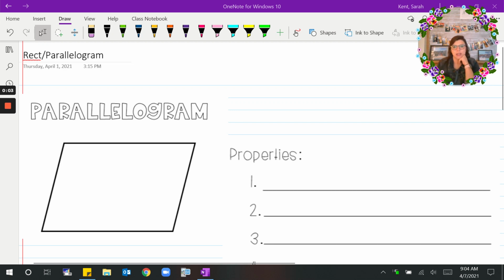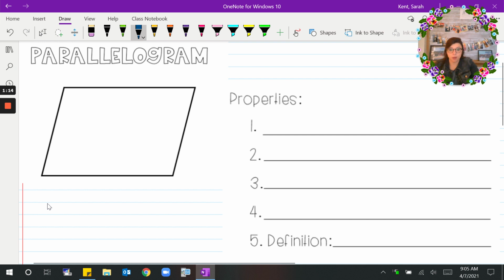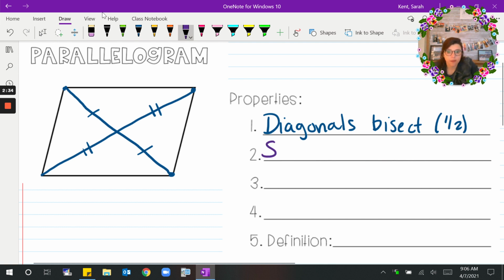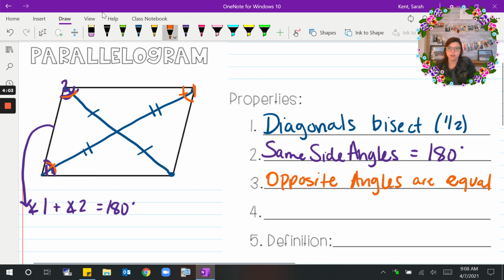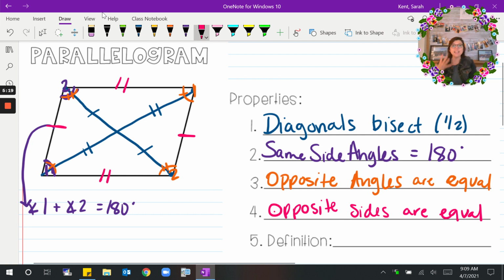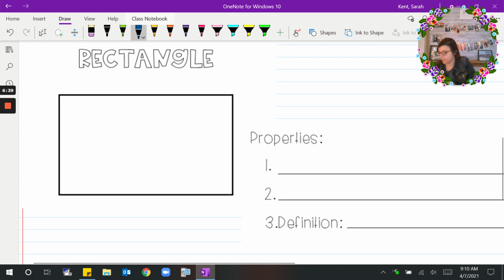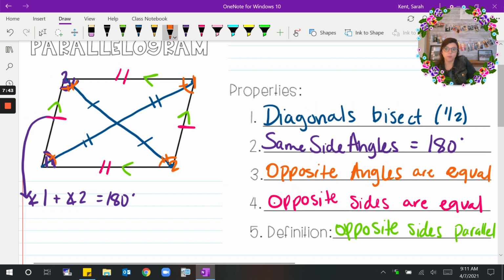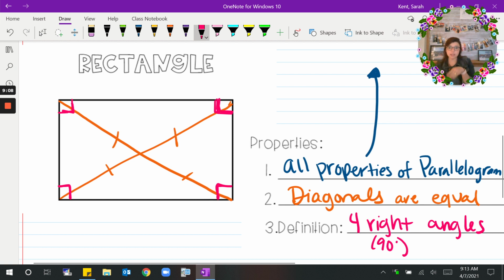7.3 Notes - Rectangle Parallelogram